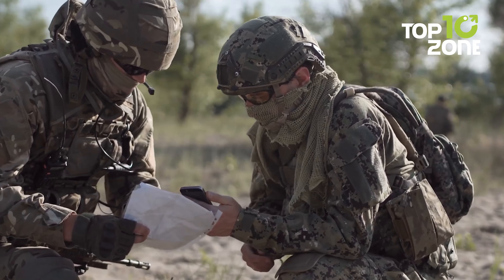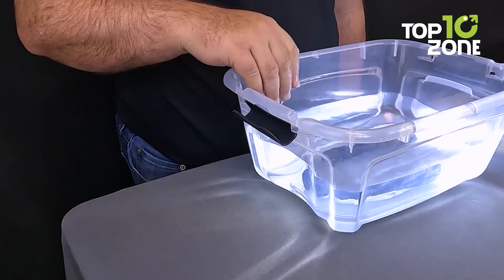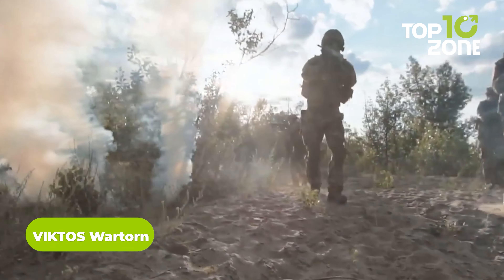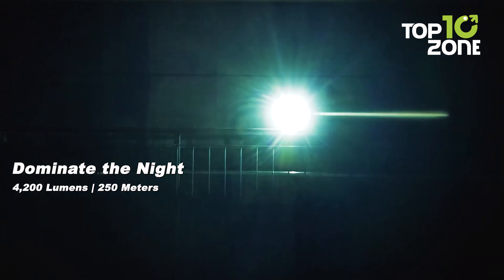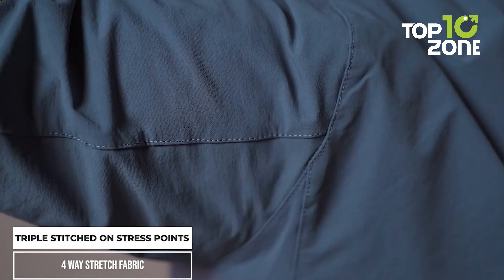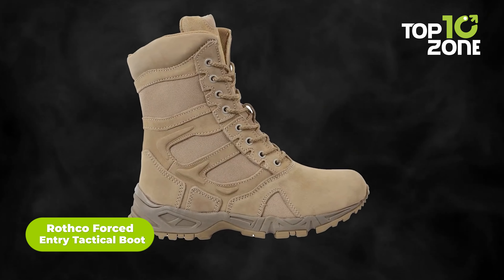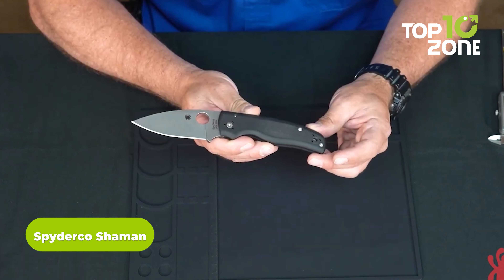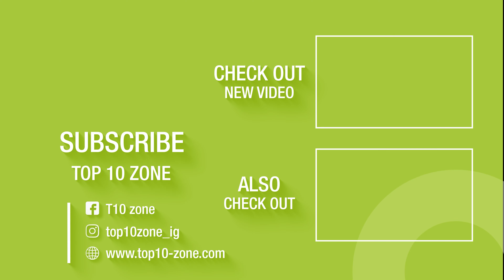50 Tactical Military Gear for Survival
Military gear and gadgets have come a long way in recent years, with new technologies and materials providing soldiers with an ever-increasing array of options for staying safe and effective in the field. That's why today, considering all these factors we have handpicked 50 Tactical Military Gear for Survival.